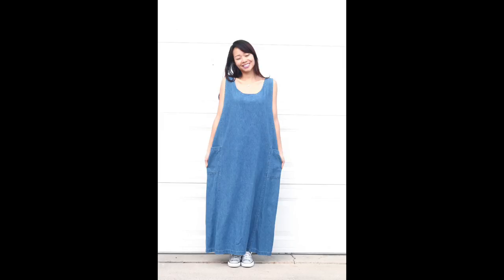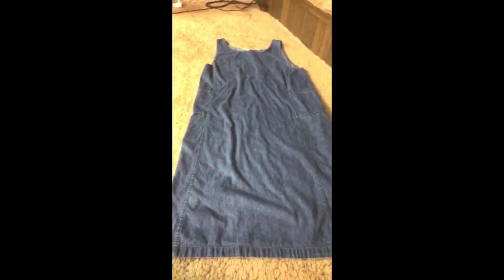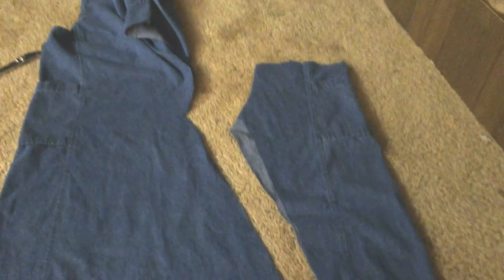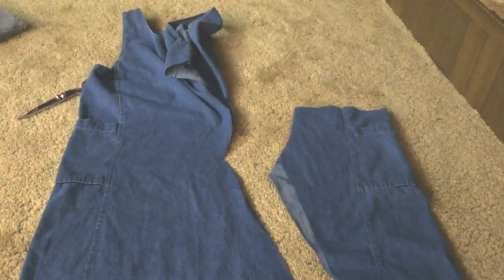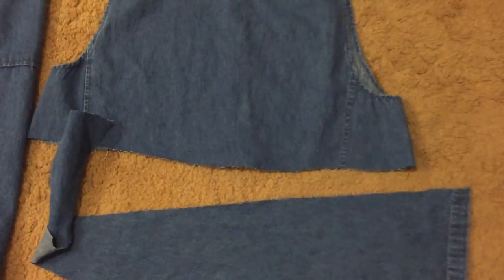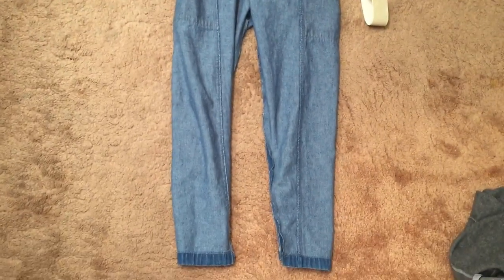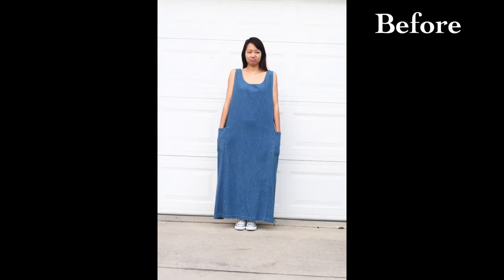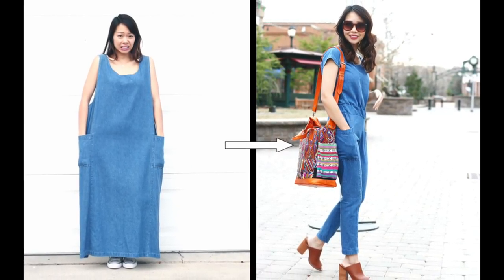DIY Oversized Dress to Jumpsuit Refashion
See how I refashioned this thrifted oversized dress I got for $4 into a cute short-sleeve jumpsuit!

What you’ll need:
-A size XXL denim maxi dress
-2″ elastic band
-matching thread
-needle or sewing machine
-scissors

Budget: $4.00
Estimated time: 2 hours
Skill level: An experienced beginner or an intermediate